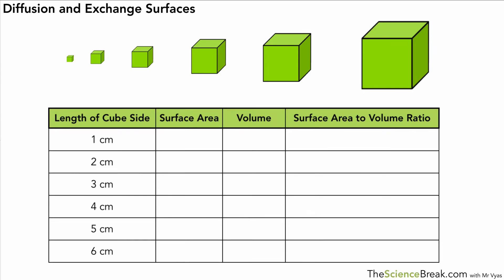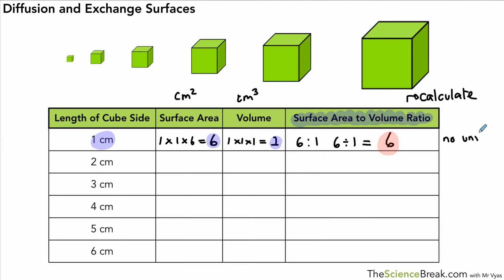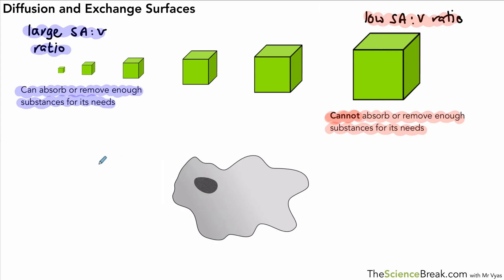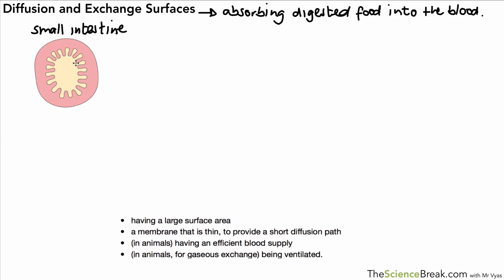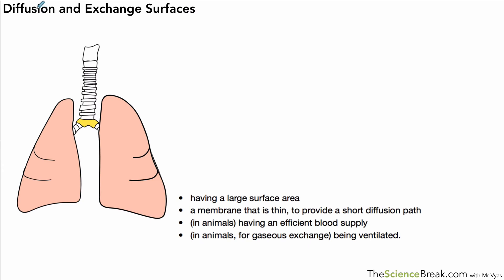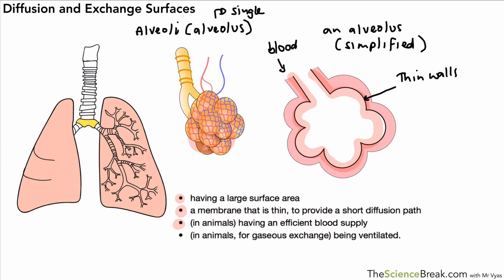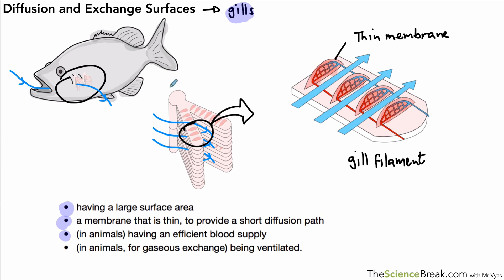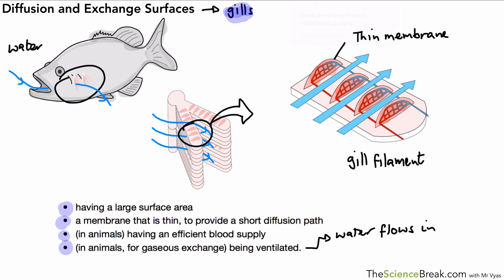AQA GCSE Biology: Exchange Surfaces and Diffusion | GCSE 9-1 Revision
Discover how exchange surfaces in living organisms facilitate diffusion. Learn about adaptations of surfaces for efficient gas exchange and absorption.

📌 Key topics covered:

- What are exchange surfaces?
- Examples in humans (e.g., alveoli) and fish
- Factors affecting diffusion rates